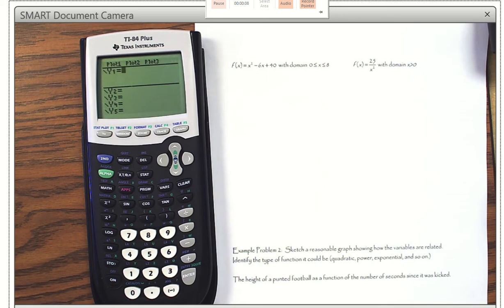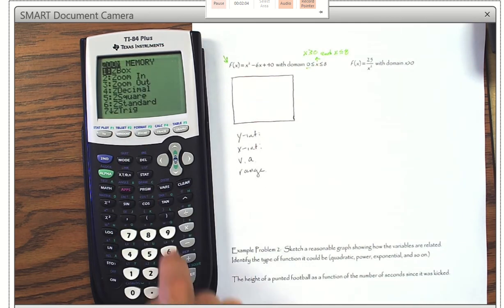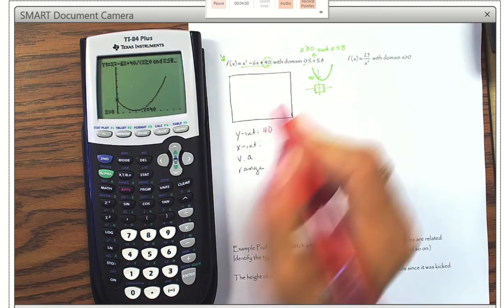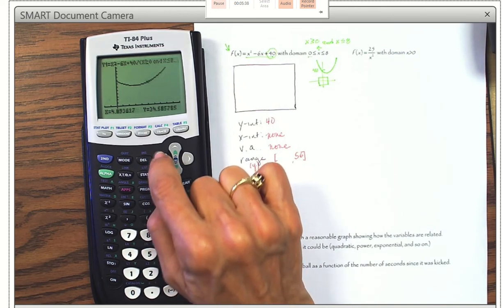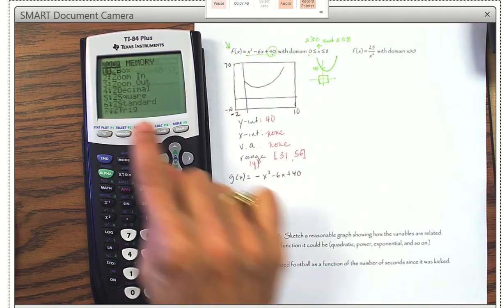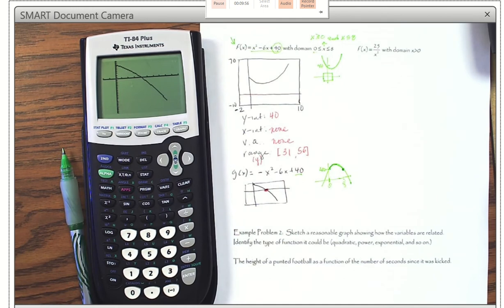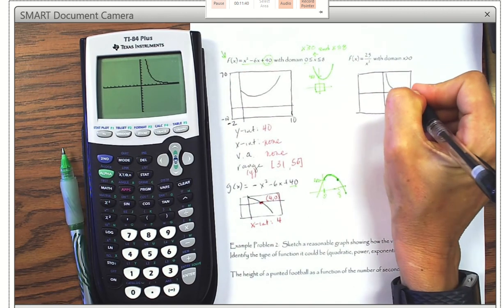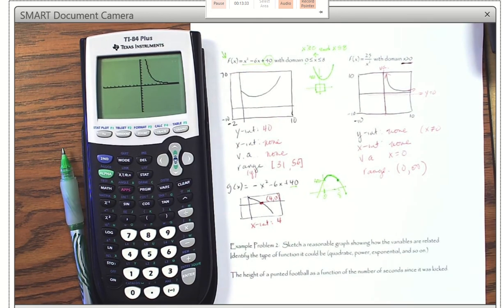HPC U1 2 Notes Video pt2 TI84 Example Problem 1